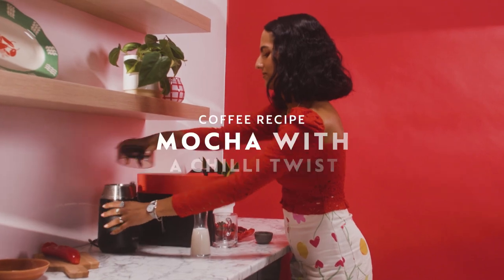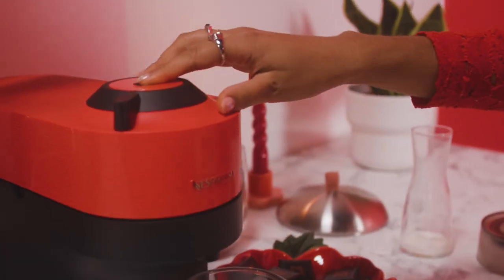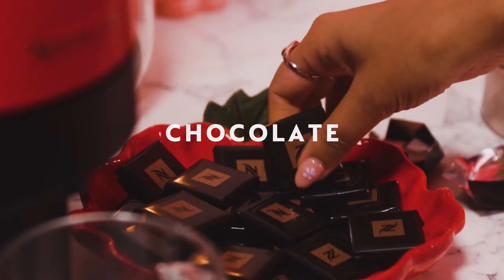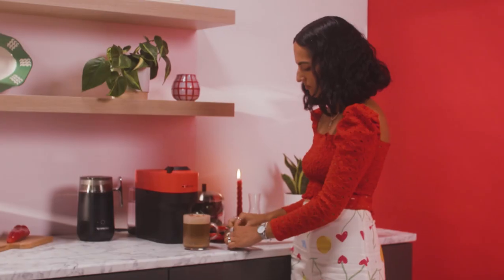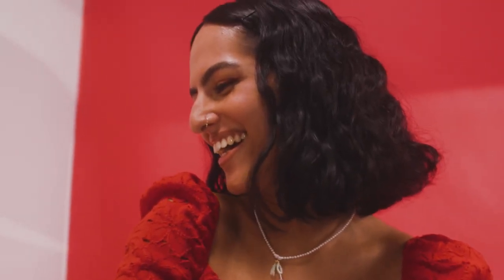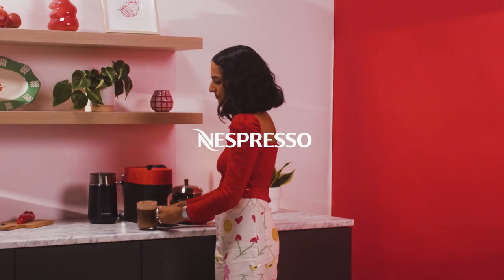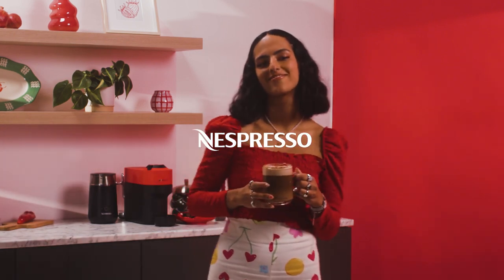Nespresso - Spicy Red Vertuo Pop Coffee Corner - Be Bold 33" | UK-IE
Be bold, be red. Anisha joins us in designing a fiery coffee corner for our Spicy Red Vertuo POP machine, paired with a ‘Stormio Boost with a Chilli Twist’ coffee.